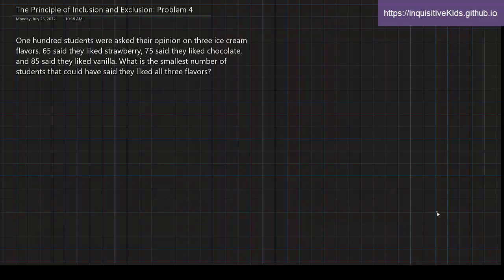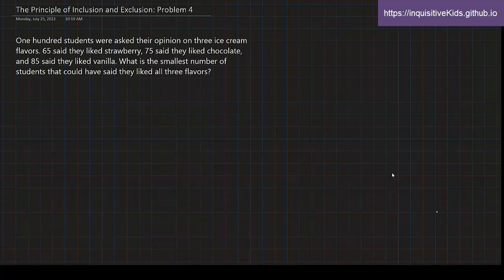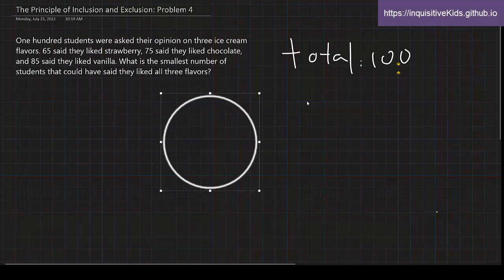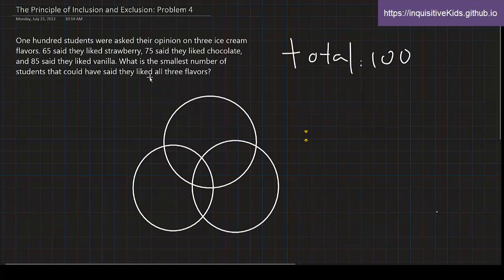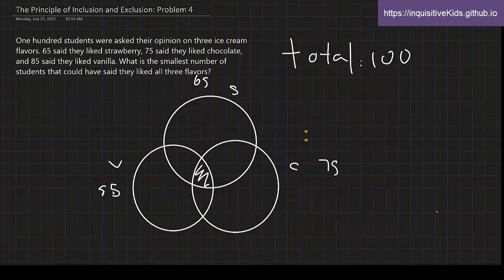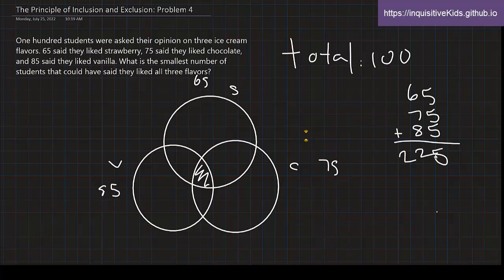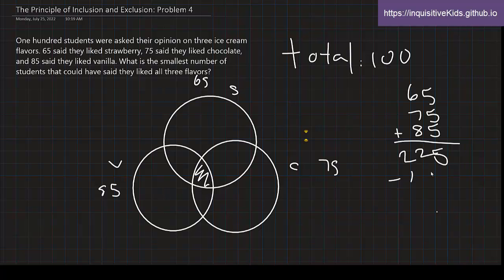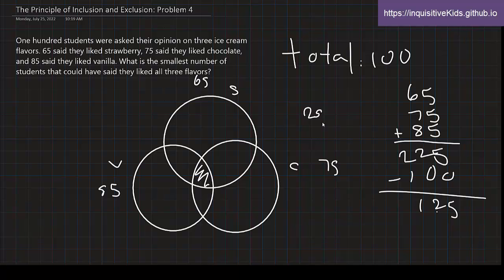6th Grade Principle of Inclusion and Exclusion: Problem 4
Problem: One hundred students were asked their opinion on three ice cream flavors. 65 said they liked strawberry, 75 said they liked chocolate, and 85 said they liked vanilla. What is the smallest number of students that could have said they liked all three flavors?

Key: Create a venn diagram. Which region was counted three times?